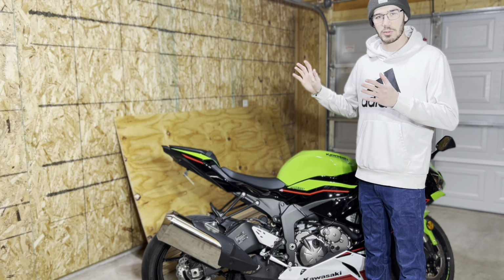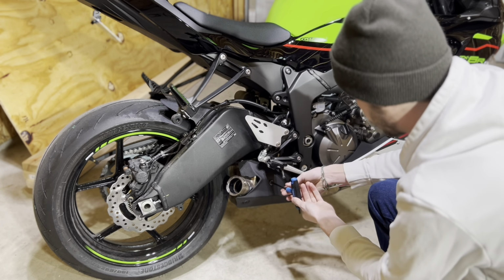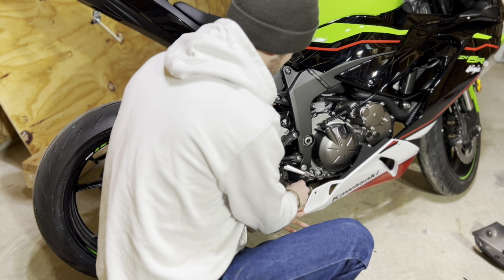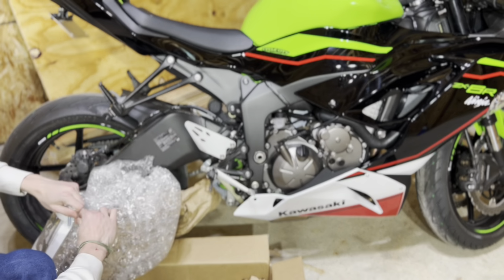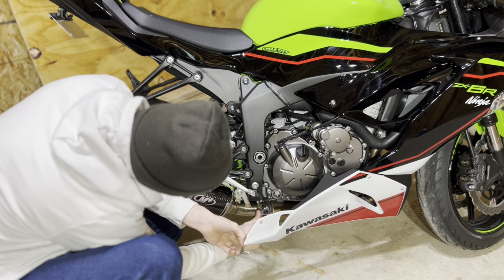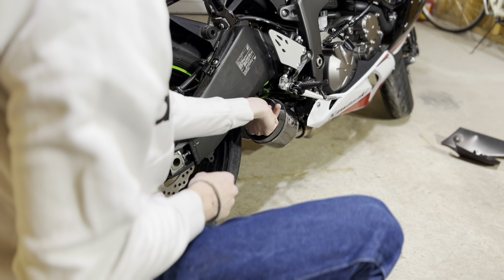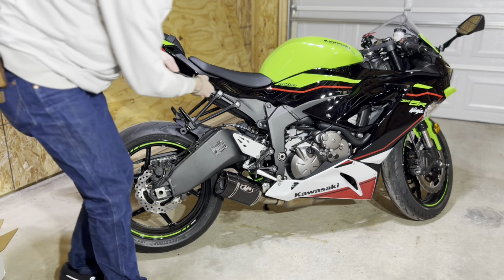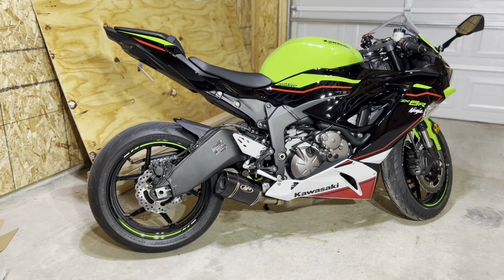Installing M4 Street Slayer on 2021 Zx6r